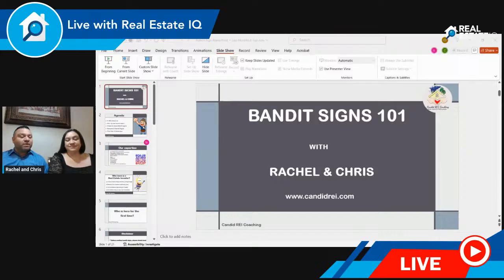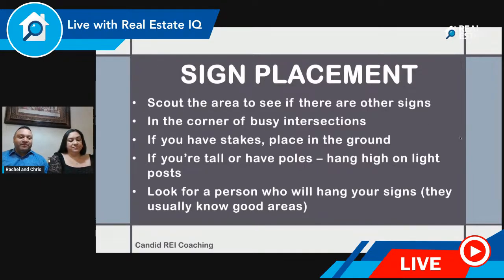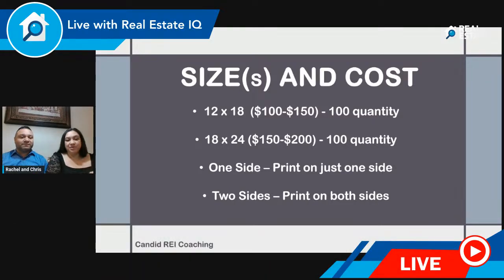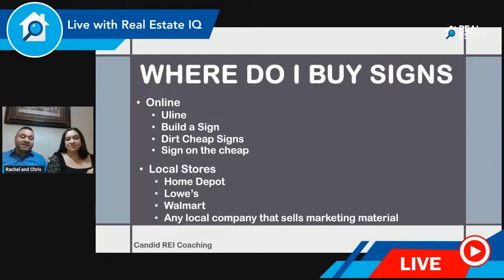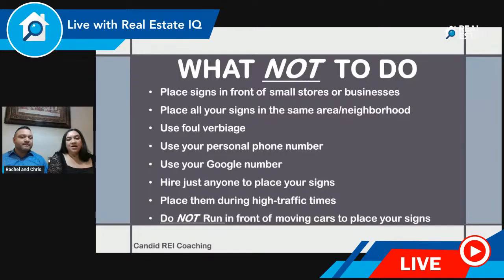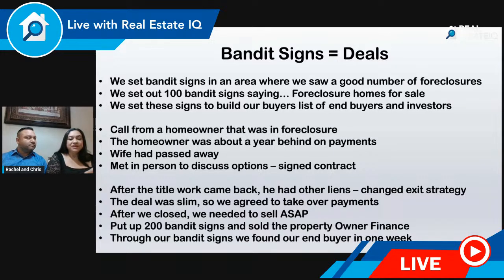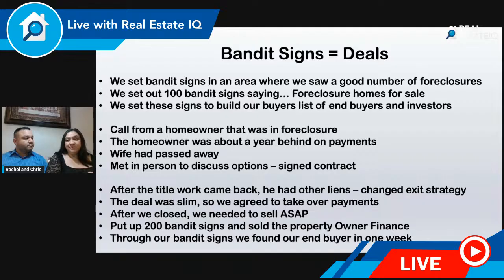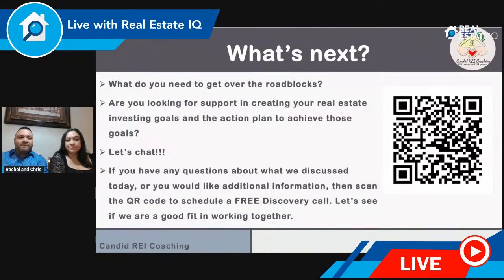How Bandit Signs Can Win You Big Deals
If you're an experienced real estate investor looking to optimize your marketing strategy, this exclusive workshop is designed for you. Hosted by Rachel and Chris, seasoned real estate professionals, this session will reveal the untapped potential of Bandit Signs, a low-cost but highly effective tool that has helped countless investors secure deals in competitive markets.

In this workshop, you will learn how to:

- Generate High-Quality Leads: Discover why 21 out of 40 Bandit Signs lead to actionable inquiries from buyers and sellers, allowing you to target motivated individuals ready to make a move.

- Leverage the Psychology of Marketing: Understand why written Bandit Signs outperform other marketing methods by tapping into the psychological triggers that compel buyers to take action.

- Achieve Strong ROI: Learn how Bandit Signs consistently deliver a 10% or more return on investment within 3 months, providing you with a cost-effective, results-driven marketing strategy that can elevate your real estate game.

Whether you're scaling your portfolio or looking for new ways to attract buyers and sellers, Bandit Signs offer a proven, sustainable solution for experienced investors. This workshop will break down the actionable steps you can take to integrate this strategy into your current marketing approach and start seeing results fast.

Workshop Details:

Date: Thursday, November 6, 2025
Time: 6:00 PM CT
Format: Online, interactive session

Why Attend? Real estate markets are increasingly competitive, and staying ahead means adopting marketing strategies that deliver high returns with minimal cost. Bandit Signs have proven themselves to be a key component of many successful investment portfolios. If you're serious about growing your business and finding new deals, you won't want to miss this session.